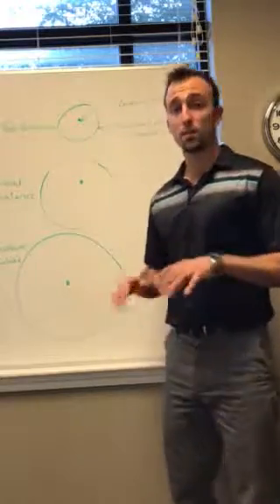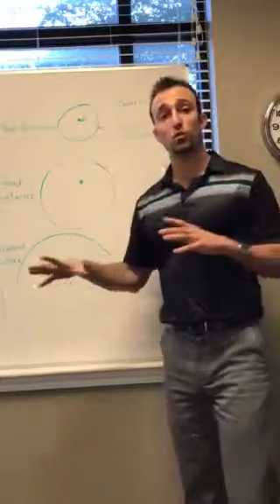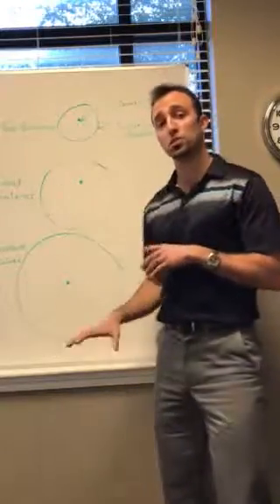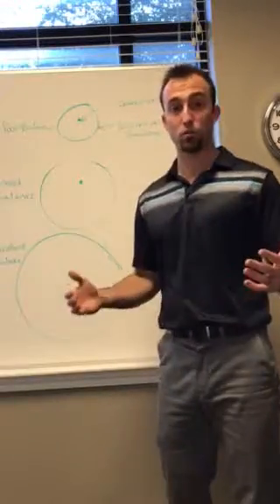Balance and Limits of Stability